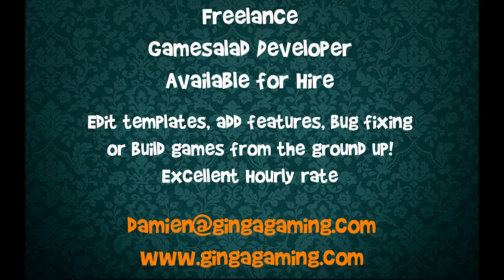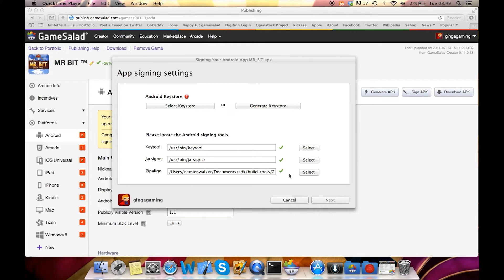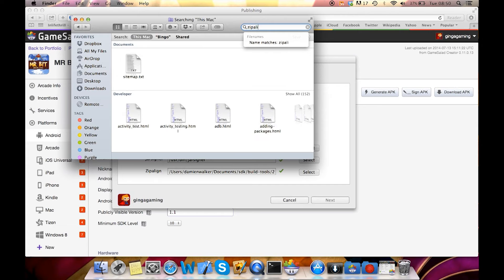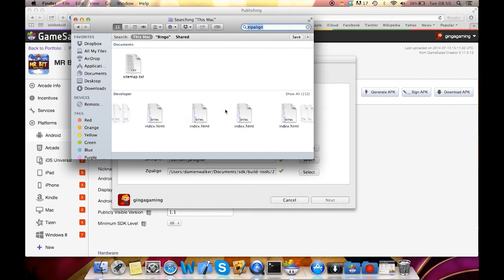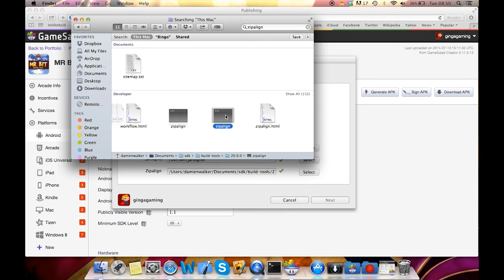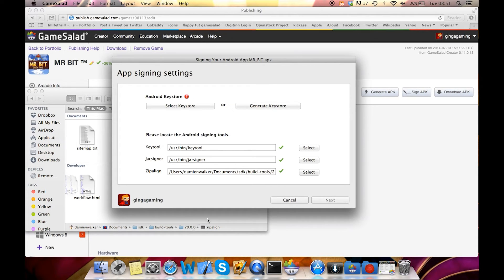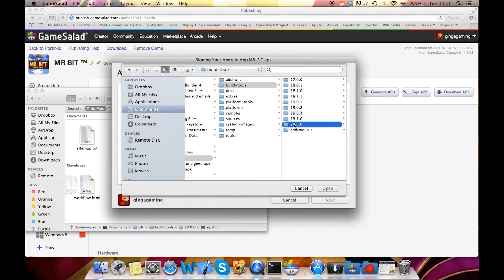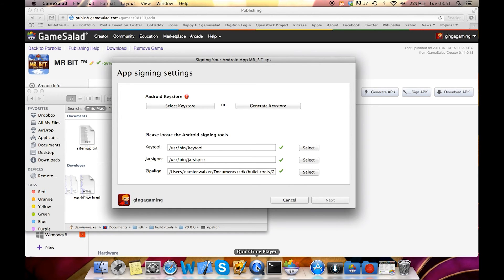Zipalign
How to find the missing Zipalign file with the latest Android SDK

I am available to build your mobile game!